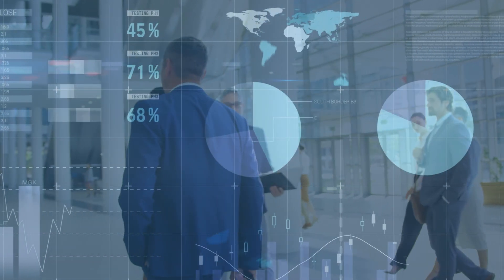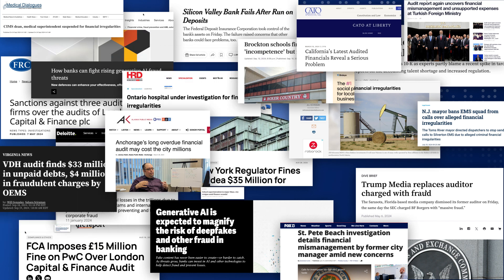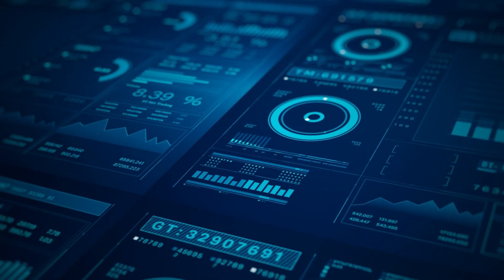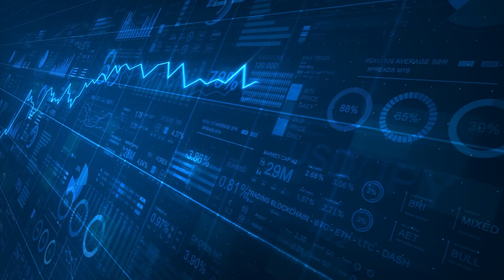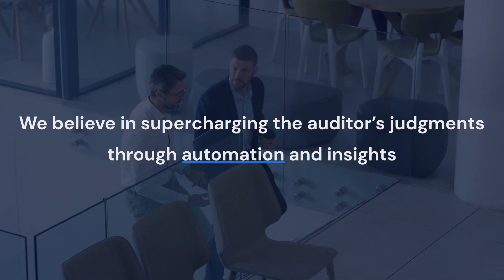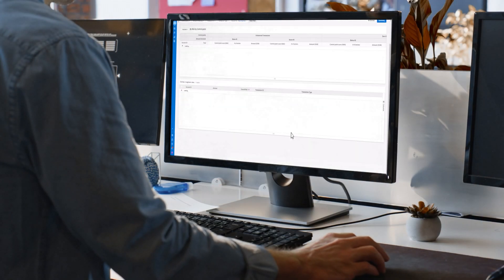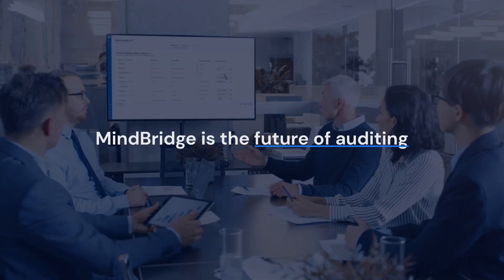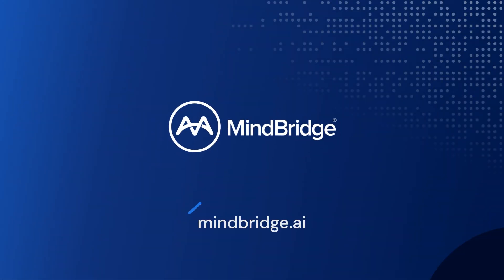The Future of Auditing: How AI is Transforming Risk Detection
For decades, auditors have upheld financial integrity, ensuring trust in capital markets. But in today’s fast-moving world, traditional methods aren’t enough. Transactions happen in milliseconds, financial risks are more complex, and data volumes are beyond human scale. The question is—are we keeping up?

MindBridge is redefining audit with AI-powered anomaly detection, helping firms move from selective sampling to full population testing, from hindsight to foresight. Our platform seamlessly integrates into existing methodologies, surfacing risks, patterns, and anomalies at scale—so auditors can make faster, smarter, and more confident decisions.

AI isn't replacing auditors—it's empowering them. The future of auditing is here. Are you ready to lead the change?

🔹 Discover how AI-driven insights are setting a new standard for audit excellence.
🔹 Visit MindBridge.ai to learn more.